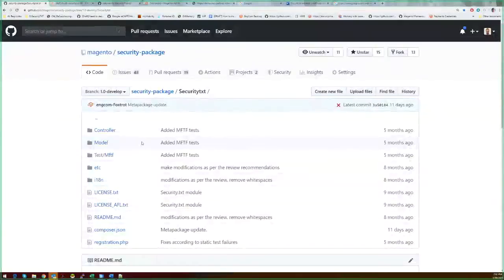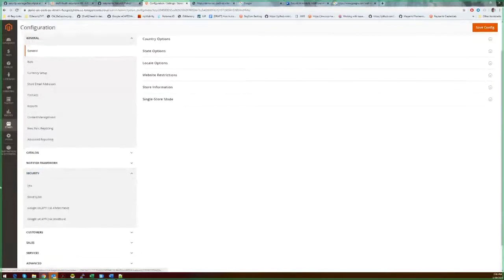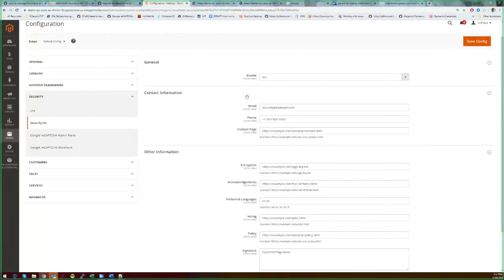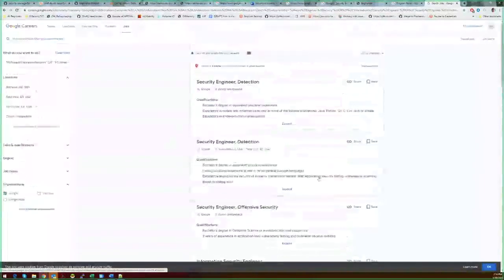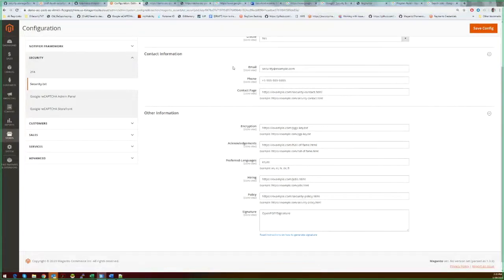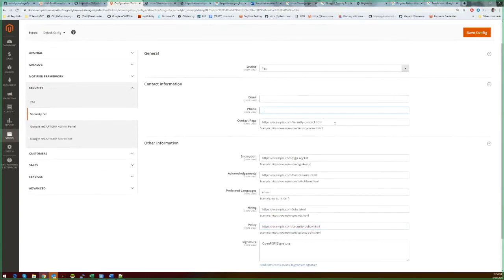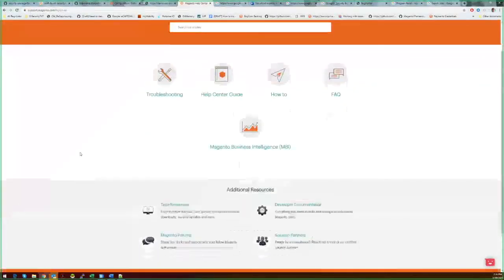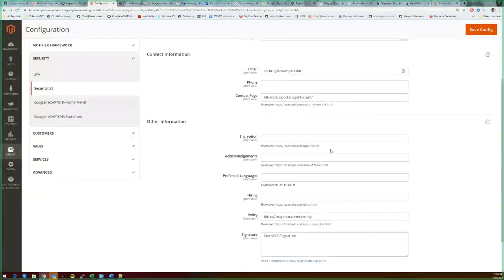Security.txt demo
Demo meeting about the "Security.txt" module functionality. This module is the part of the Security Package.

Agenda:
- Intro
- Couple of words about security convention(s) that is the base for "Security.txt"
- What this module brings to Magento
- Admin Panel settings and Storefront results